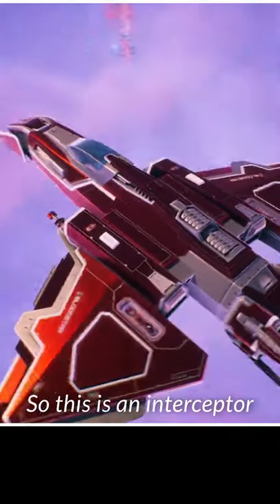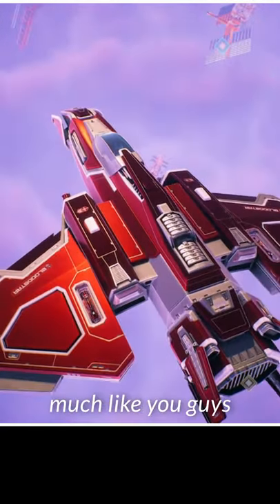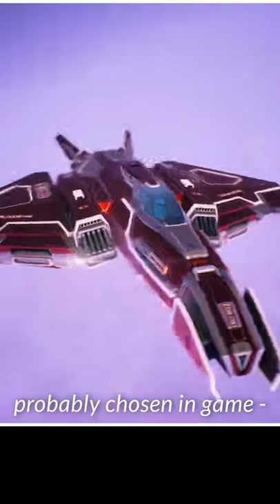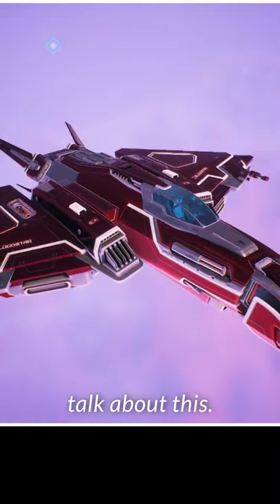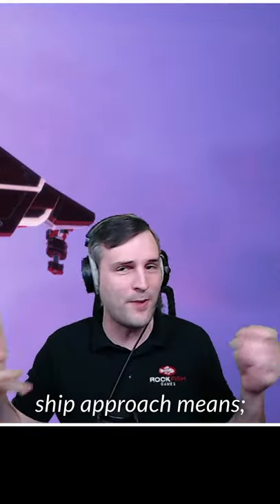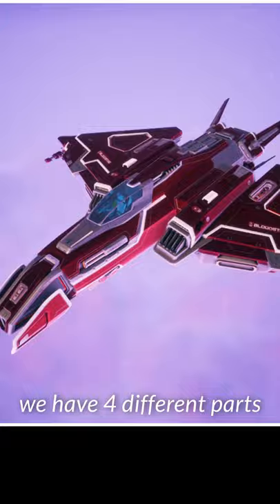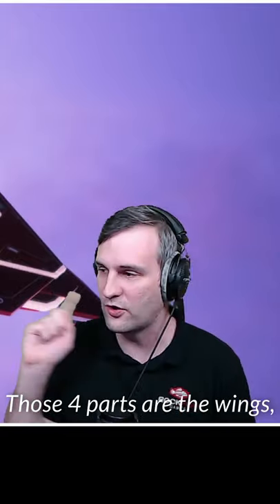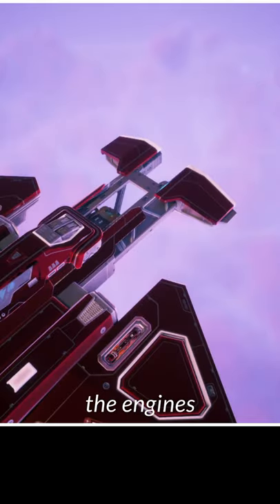Everspace 2 Modular Ships | RFG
Excerpts from our Everspace 2 livestreams on YouTube and Twitch brought to you on YT every weekend.

EVERSPACE™ 2 is a fast-paced single-player spaceship shooter with deep exploration in space and on planets, tons of loot, RPG elements, mining, and crafting. Experience a thoughtful story, set in a vivid, handcrafted open world full of secrets, puzzles, and perils. Out now in Early Access on Steam and GOG; coming to consoles in 2022.